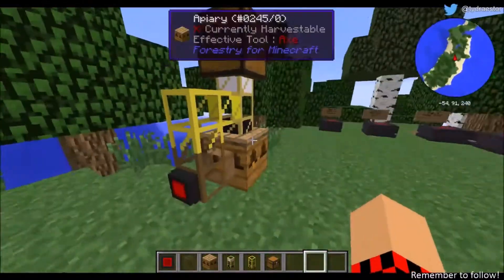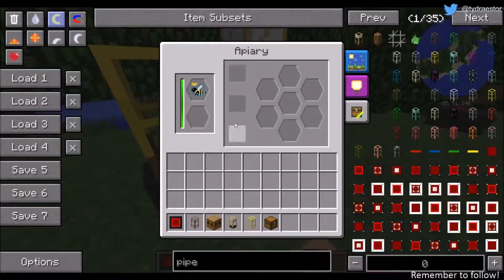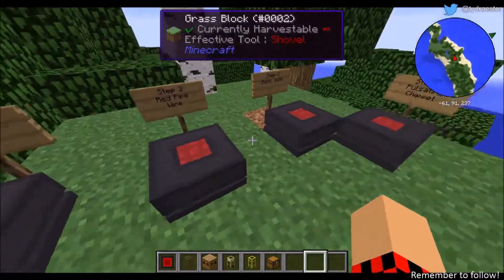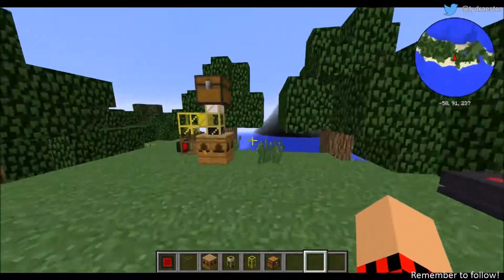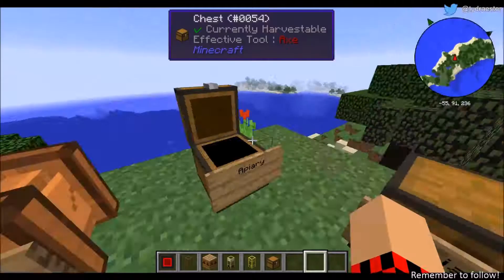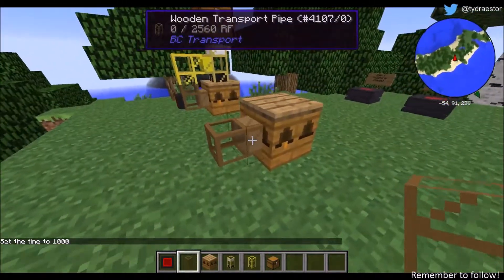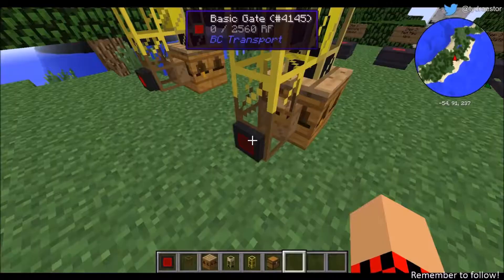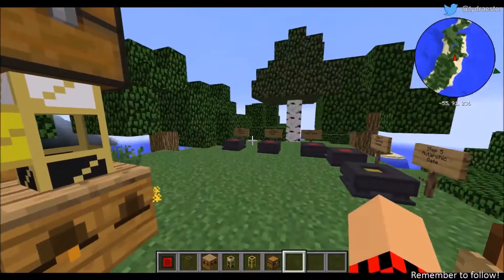Minecraft Tekkit Auto Bee Farm